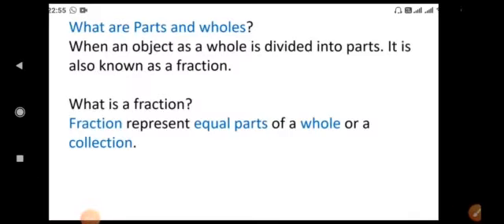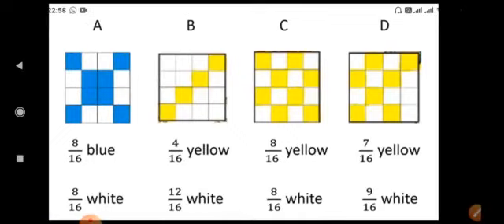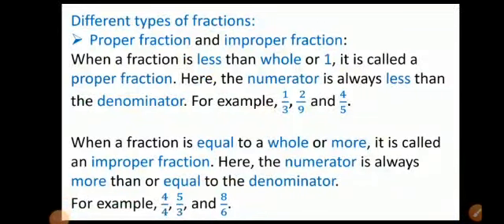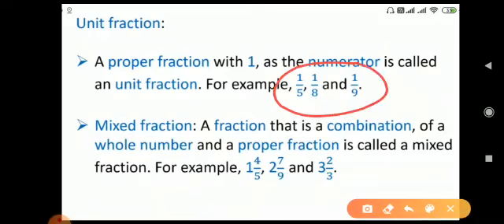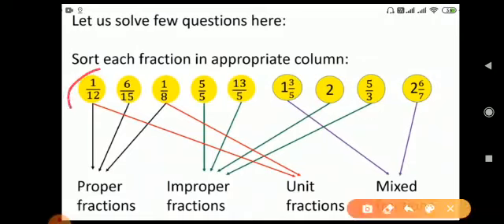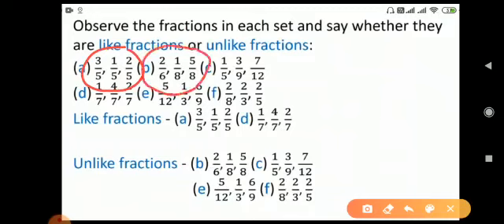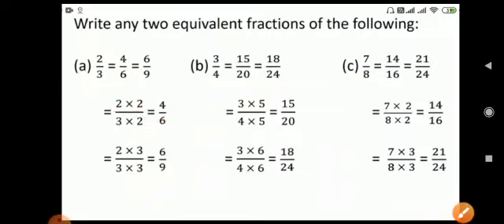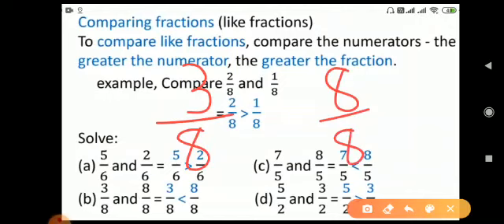Std-5-EM-Maths (Ch-4 Parts and Whole Part-1)